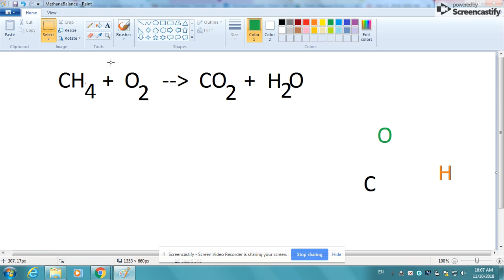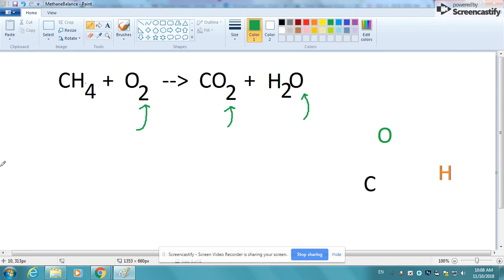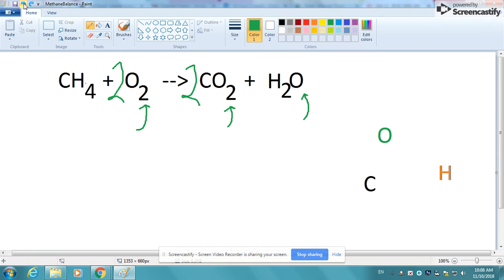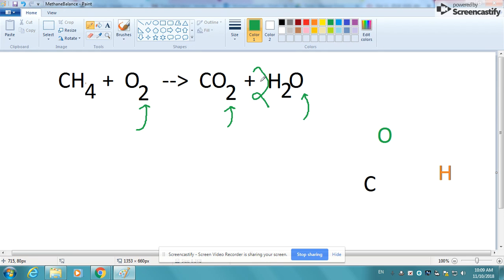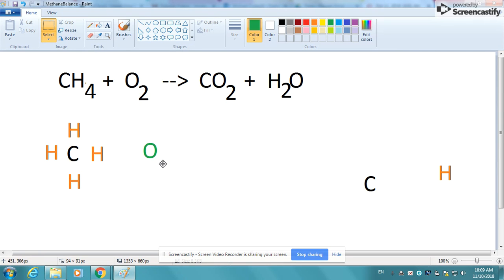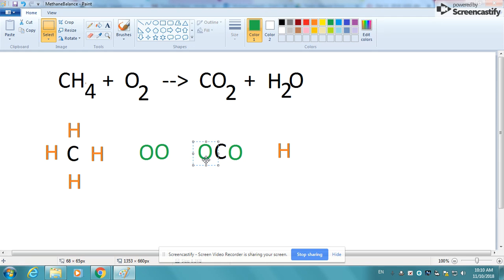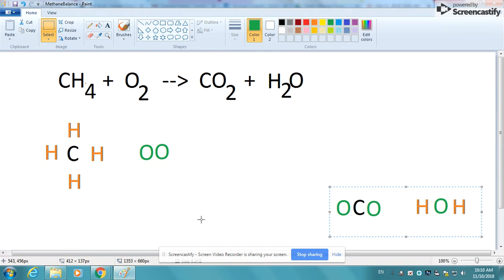Balancing Methane Combustion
How to balance a chemical equation involving the combustion of methane.  Drawing the formulas as structural diagrams can be used to help find the coefficients if inspection of the equation doesn't give an obvious solution